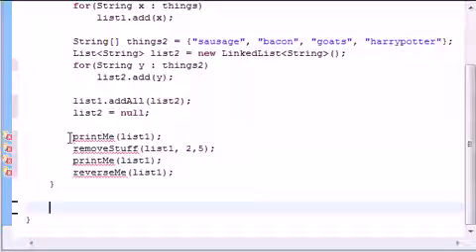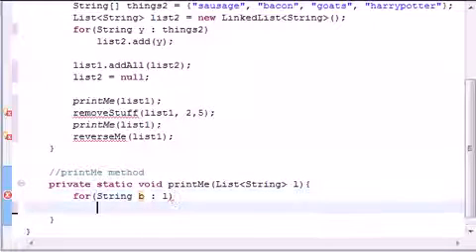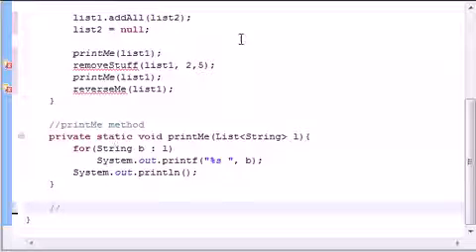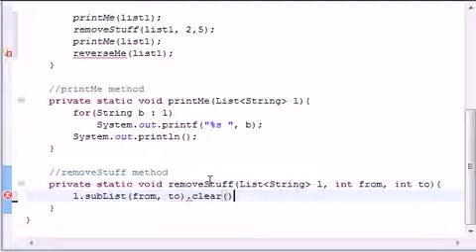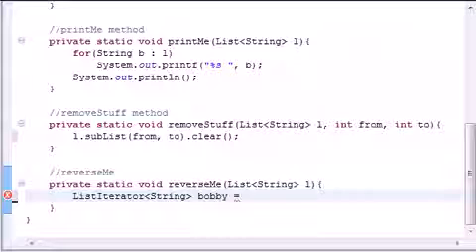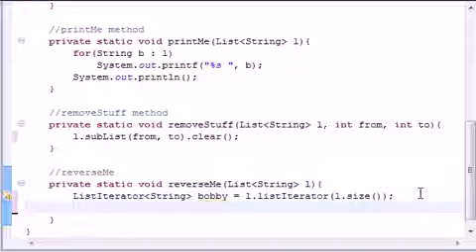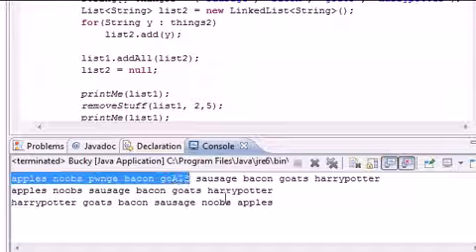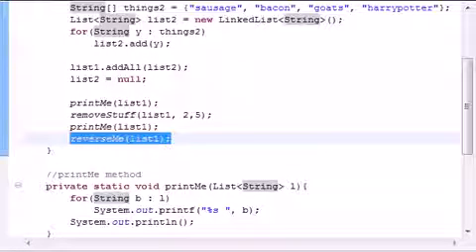Intermediate Java Tutorial 7 LinkedList Program